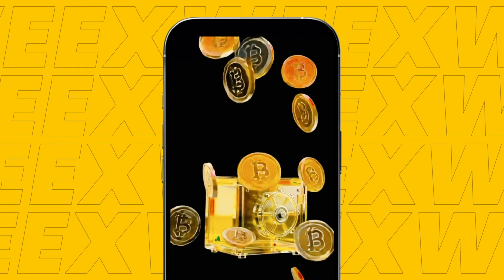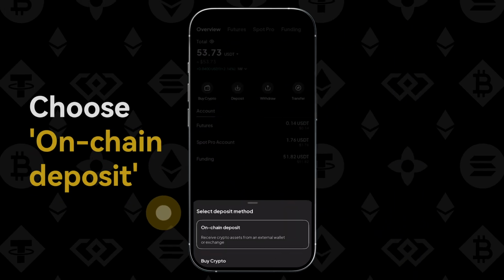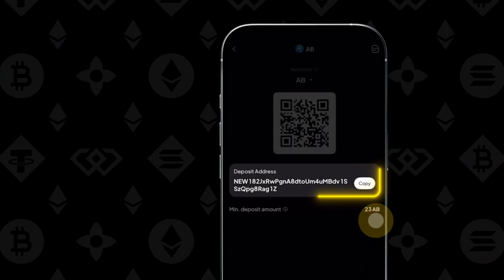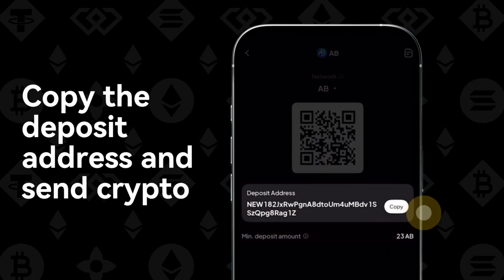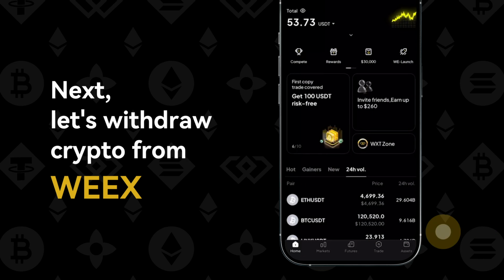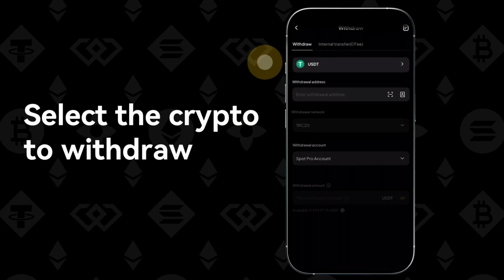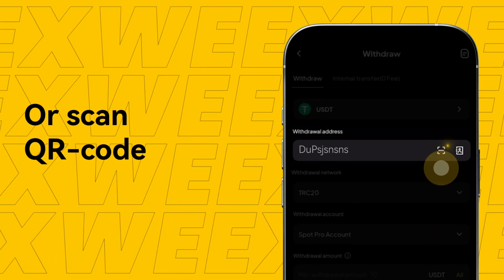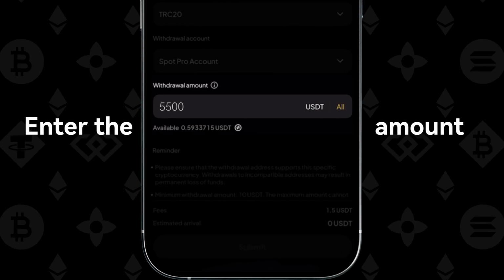How to Deposit & Withdraw Crypto on WEEX | Step-by-Step Guide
📱 Learn how to deposit and withdraw cryptocurrency on the WEEX App in just a few minutes!
This quick tutorial shows you how to deposit crypto, make withdrawals, and send internal transfers safely and easily.

🕒 Chapters
00:00 Introduction
00:10 How to deposit crypto on WEEX
00:20 How to withdraw crypto
00:30 How to make internal transfers
00:42 Key tips to avoid common mistakes

✅ Key Tips:
- Always match the network before sending your crypto.
- Deposits take about 10 minutes to confirm.
- Internal transfers on WEEX are free and instant!